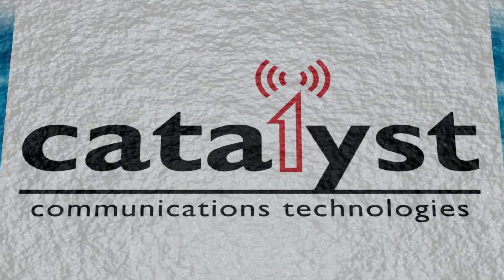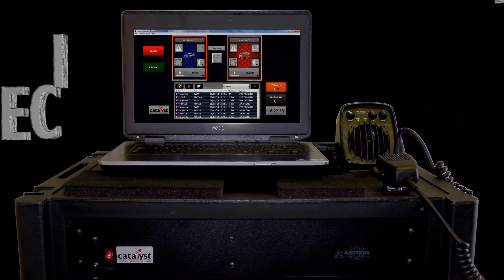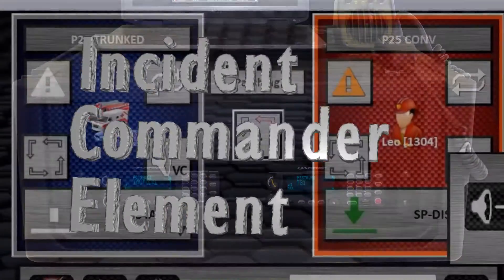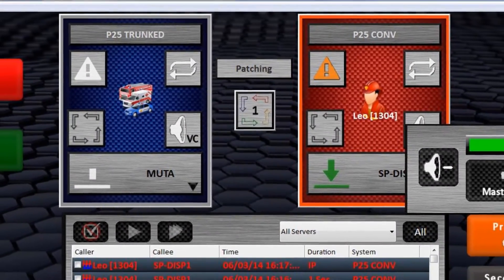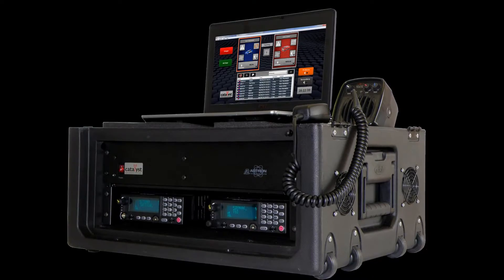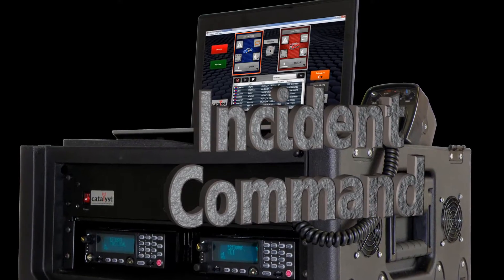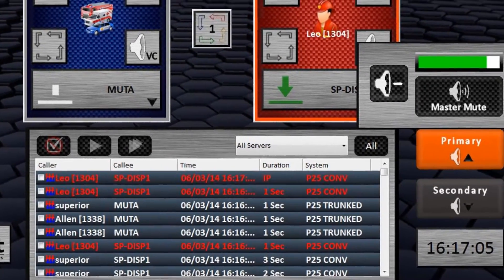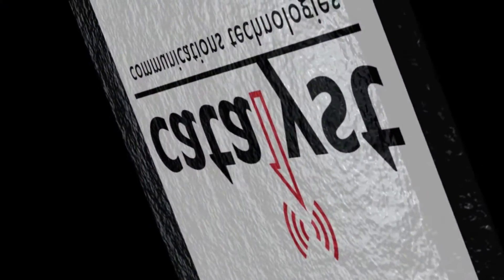Catalyst ICE - Incident Commander Element Overview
ICE is a deployable incident command solution that provides radio voice communications across several frequency bands for Project 25, EDACS, MDC 1200, and conventional, while providing enhanced graphics and control to the user.  This rugged, compact, and efficient solution offers essential information for fire ground, emergency medical, special rescues, utility restoration and other critical communications incidents.  A single hardened laptop integrated with up to four mobile radios delivers commander control with an easy to use interface.  ICE can operate in a stand-alone mode or be linked back to the agency's primary radio system.